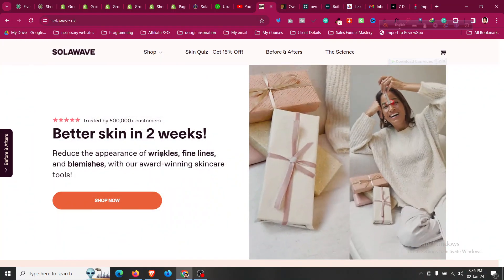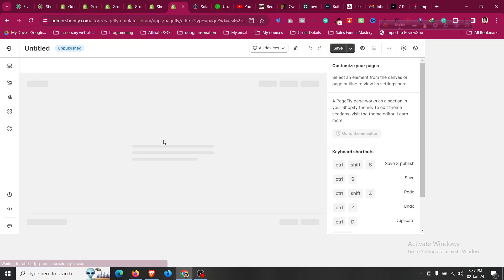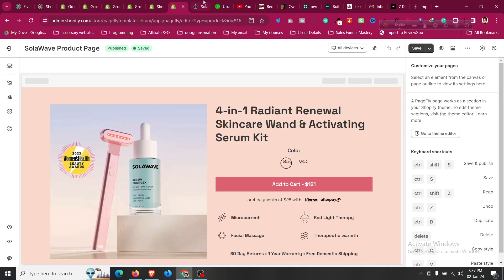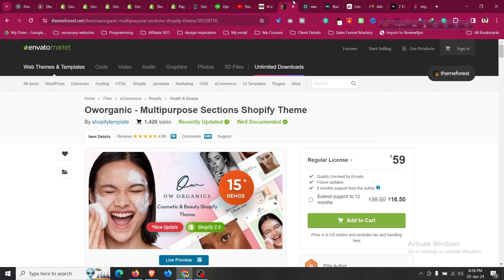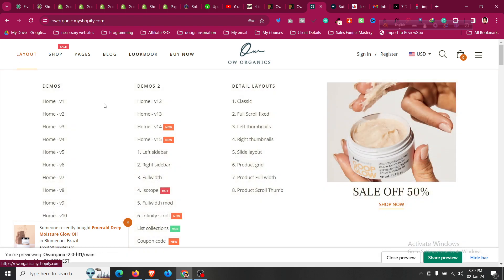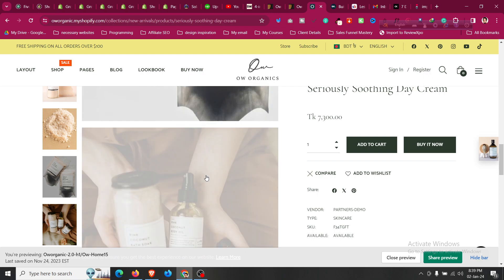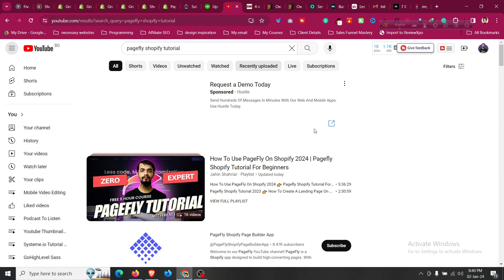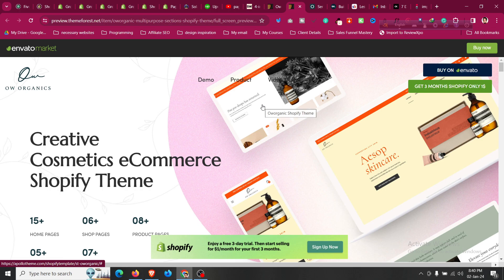How to Create SkinCare or Makeup Shopify Store 👉 Solawave Shopify Theme Templates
👇 VIDEO TIMELINE
00:00 - Intro

🔑 Keywords for SEO Optimization:

🌐 Shopify Article Landing Page
🎨 Blissy Shopify Theme
🎉 PageFly Templates